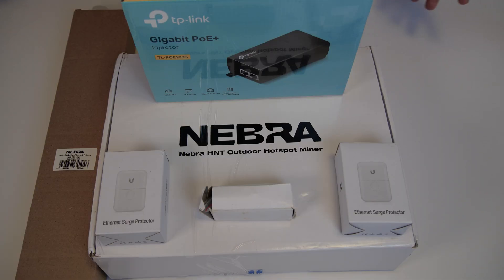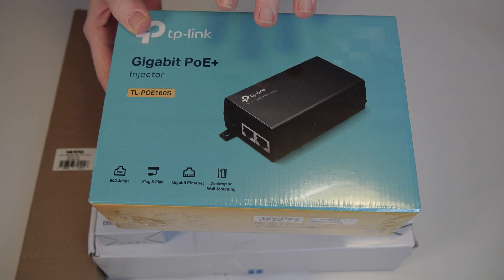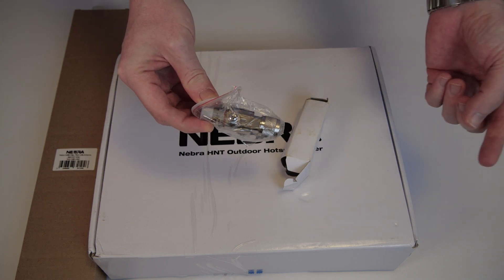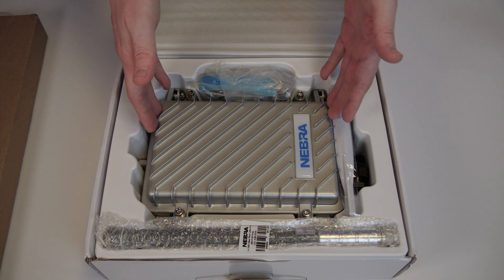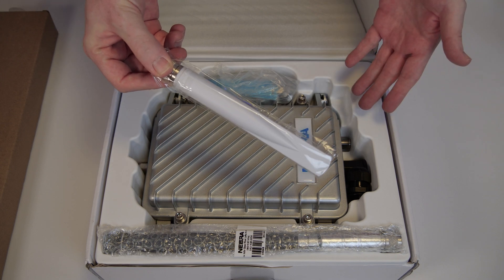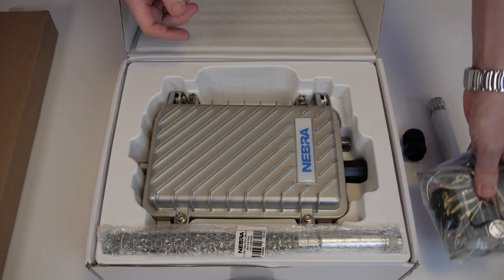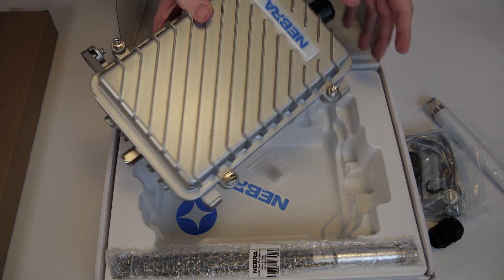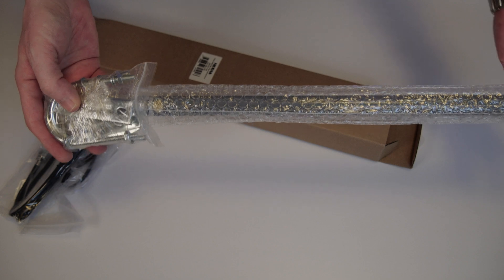Unboxing - Nebra HNT Outdoor Hotspot Miner Unboxing (October 2021)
What's in the box, and more importantly which other devices do you need to install and run your Nebra Outdoor Hotspot on Helium Network?

📝  Where to get your own Helium Network hotspot?

📝  What else do you need for your Nebra Outdoor hotspot?
TP-Link TL-POE160S
Ubiquiti ETH-SP-G2

Check if there are already hotspots in your area

In today's video, I'm finally unboxing one of our Nebra Helium Network outdoor hotspots and also showing you which additional devices you might need to operate your Helium Network hotspot safely outdoors.

If you don't want to watch this entire "Unboxing - Nebra HNT Outdoor Hotspot Miner Unboxing (October 2021)" video, you can use the timestamps below to jump to the chapter you are most interested in:

00:00:00 Unboxing - Nebra HNT Outdoor Hotspot Miner Unboxing (October 2021)
00:40 Nebra Delivery Time
02:01 Additional Devices
06:31 Nebra Outdoor Hotspot Unboxing
13:13 Nebra 5.8db Antenna Unboxing
15:09 Summary

Nebra is one of the most popular manufacturers of hotspots for the Helium Network.

Earning passive income and especially being able to make money from home or, like in this case, without any effort at all is obviously something everybody should do in order to achieve financial freedom and to be able to enjoy life to its fullest.
Unfortunately, most make money online "opportunities" are not what they claim to be, and many passive income opportunities require huge upfront investments.
That's what sets Helium and its hotspots apart from other options you might have to generate passive income because the Helium Longfi network provides a service for an industry with increasing demand.
All you need to get started with your own Helium hotspot and start earning passive income from it is the hotspot itself and an internet connection to connect the hotspot to.

Helium is, therefore, literally the best passive income opportunity that you could start in 2021 and will likely provide you with a passive income stream for many years to come.

// EQUIPMENT

Lense: Panasonic H-HSA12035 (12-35mm/f2.8) & Panasonic H-FSA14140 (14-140mm/f3.5-5.6)